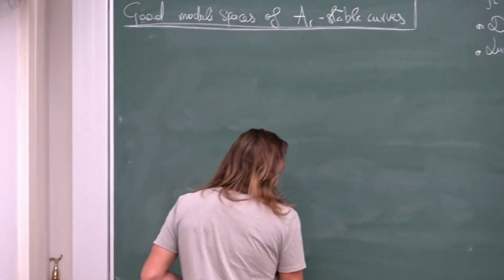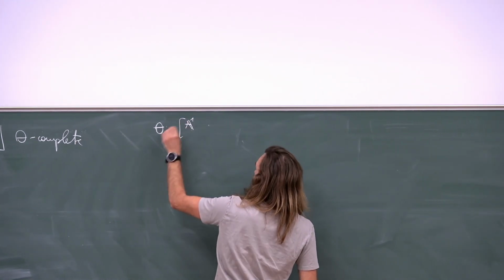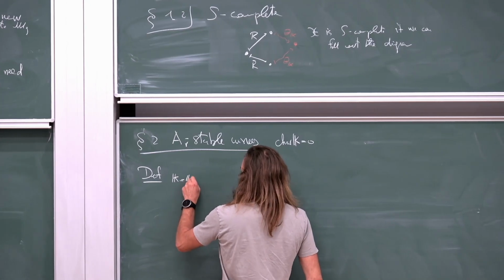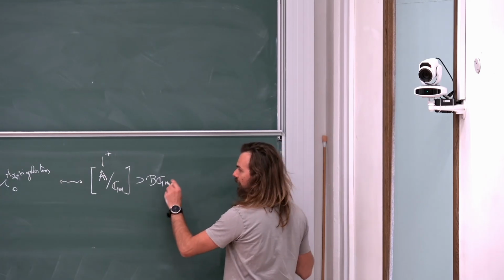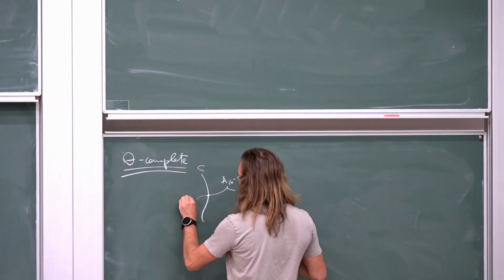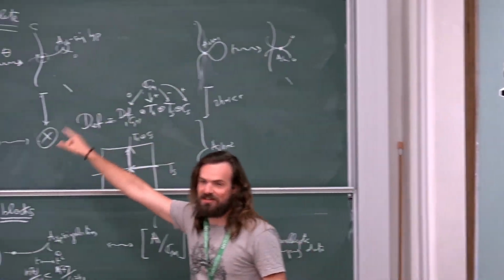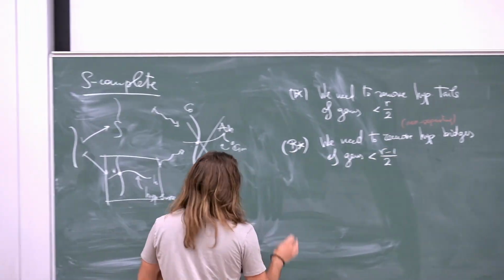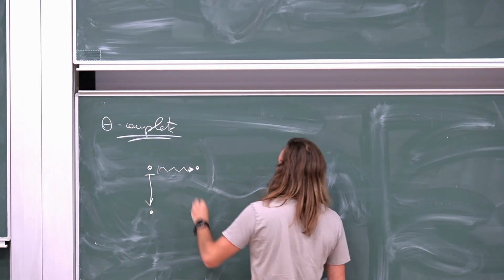EMGW05 | Dr. Michele Pernice | Good moduli space of $A_r$-stable curves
Speaker: Dr Michele Pernice (KTH - Royal Institute of Technology)

Date: 18th Jun 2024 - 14:00 to 14:40
Venue: INI Seminar Room 1
Title: Good moduli space of  $A_r$-stable curves
Event: (EMGW05) Moduli stacks and enumerative geometry

Abstract: The search for alternative compactifications of the moduli space of smooth curves has been central in the panorama of moduli spaces and a possible way to construct such compactifications is allowing curves with worse-than-nodal singularities. Curves with $A_r$-singularities, which we call $A_r$-stable, naturally appear in the literature as a possible choice. This project focuses on proving the existence of the good moduli space of a suitable open of the moduli stack of $A_r$-stable curves. We will explain the choice of the open by showing what the obstructions to $S$-completeness and $\Theta$-reductivity are for the stack of $A_r$-stable curves. This is an on-going project with Davide Gori and Ludvig Modin.